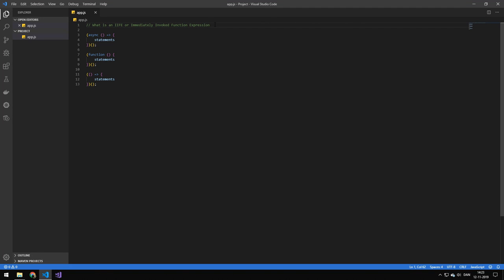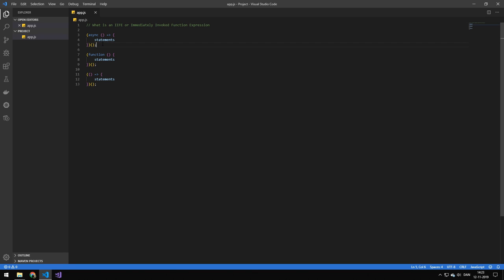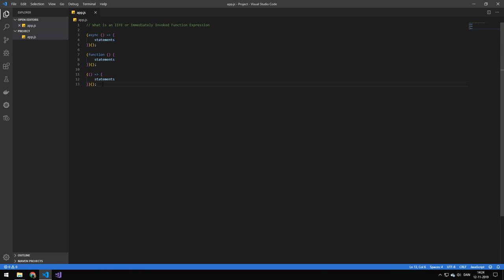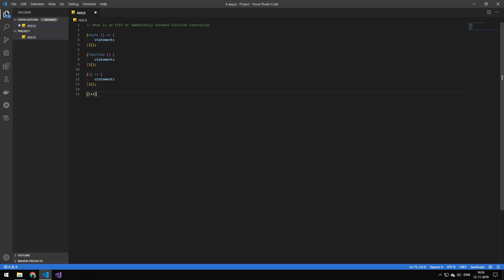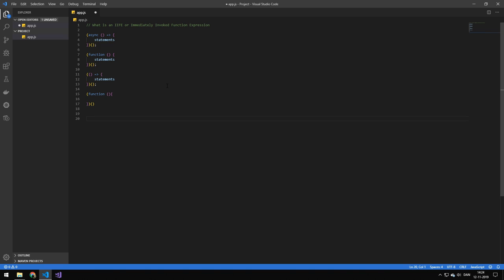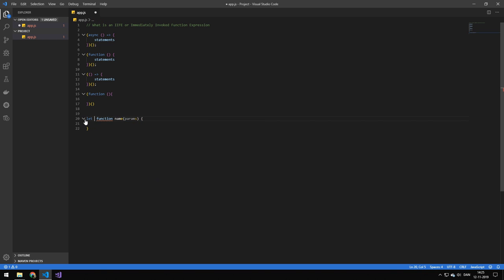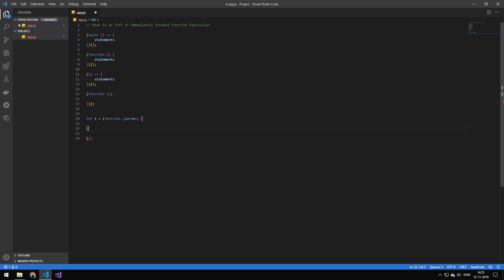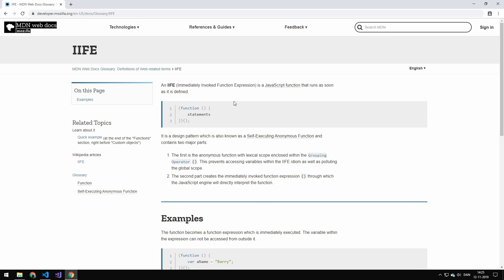JavaScript Immediately Invoked Function Expressions (IIFE)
In this video, I will explain what an Immediately Invoked Function Expression is in
JavaScript

✅ Information about me:

Name: Vincent
Country: Denmark
Age: 21